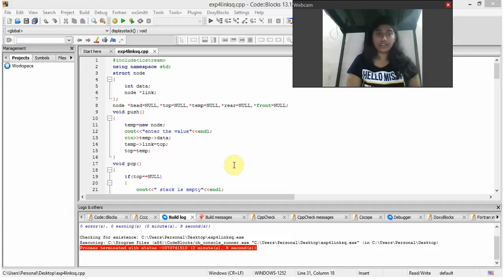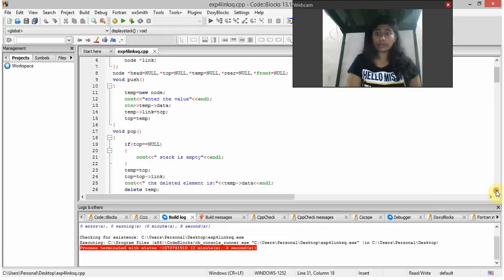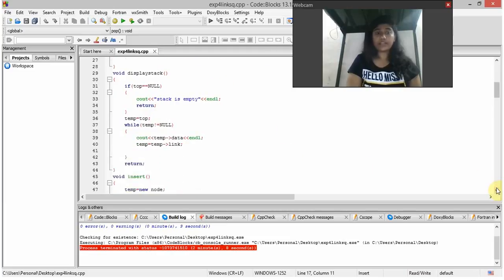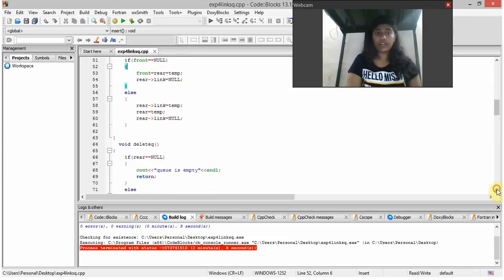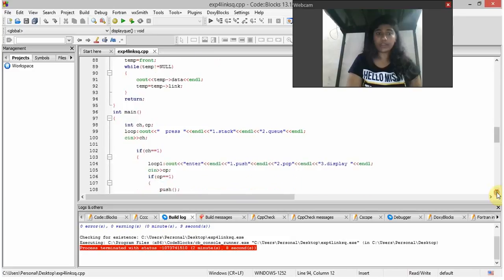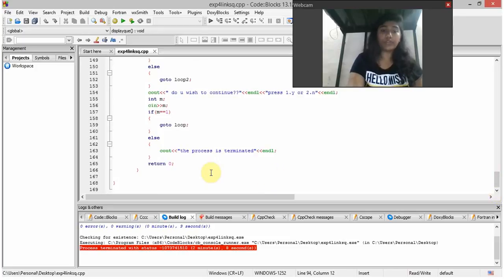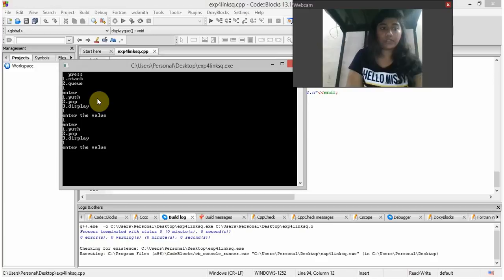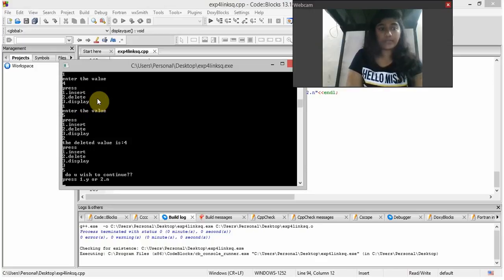UR15CS183 LINKED LIST IMPLEMENTATION OF STACK AND QUEUE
implementation of stack and queue using linked list